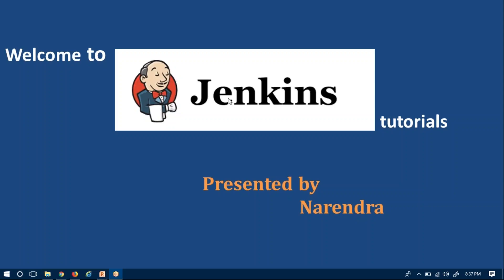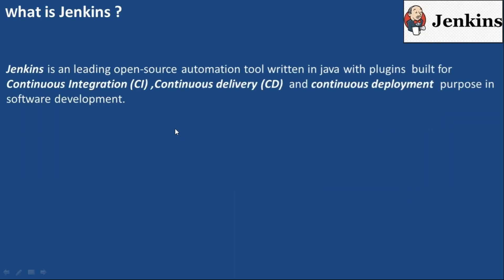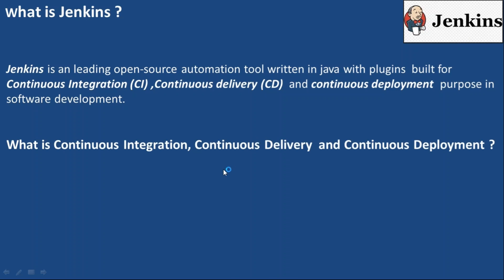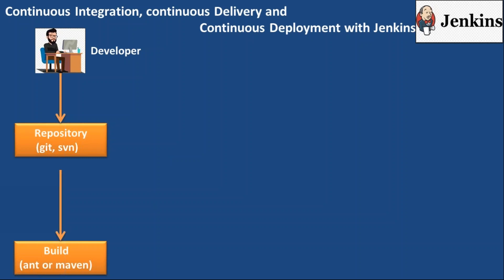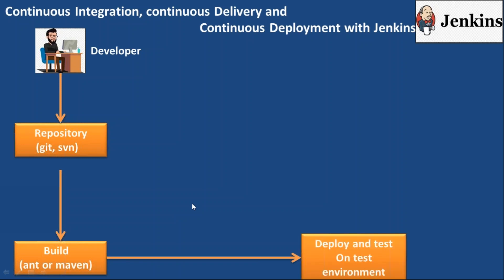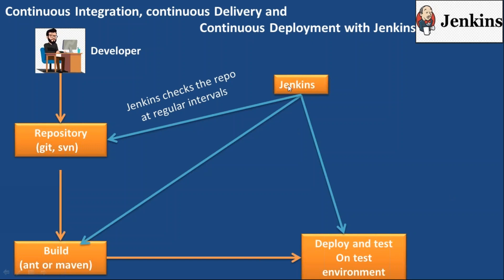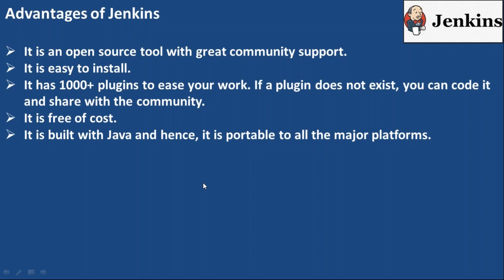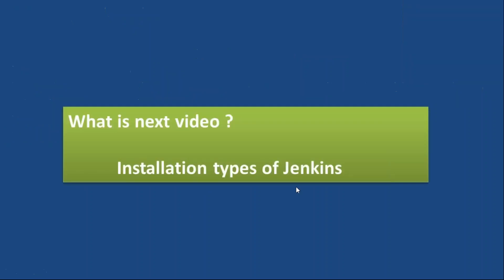DevOps -- Jenkins-1: Introduction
Online Trainings
Online Trainings: